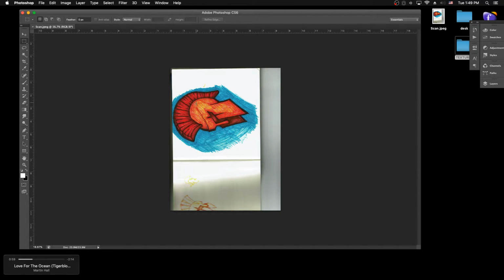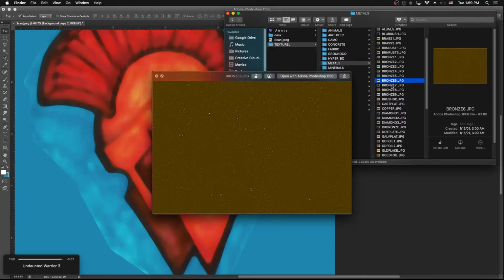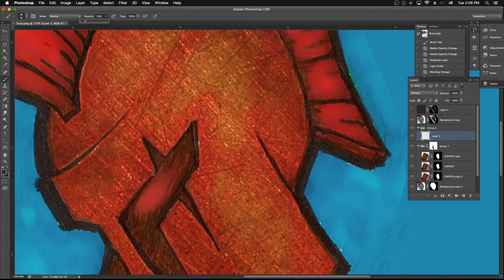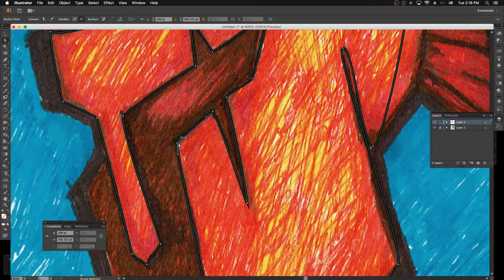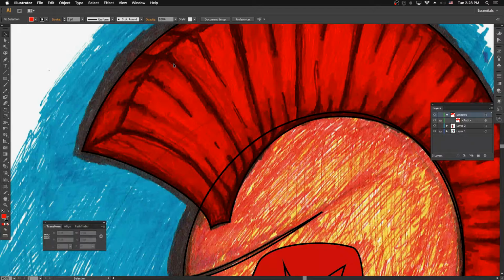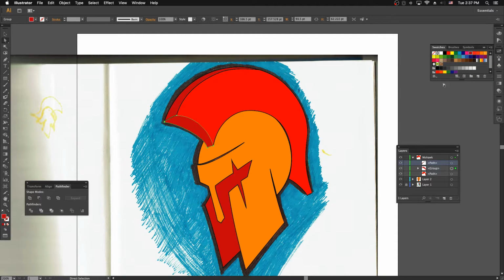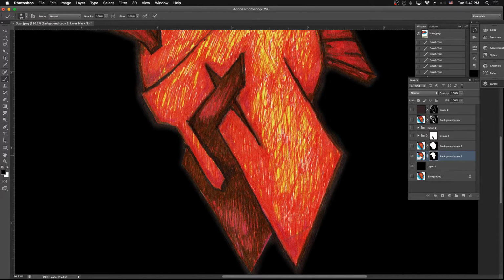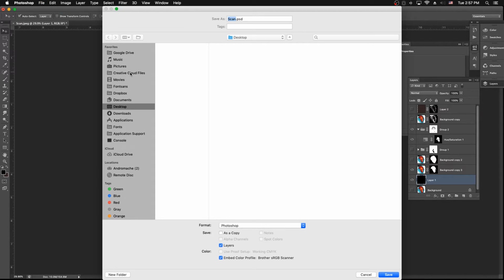Adamus Logo Design